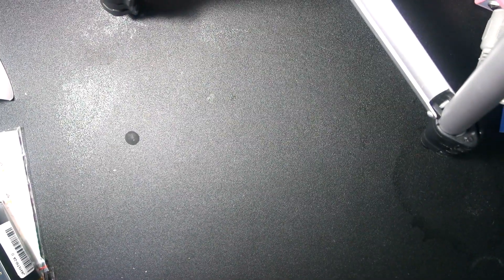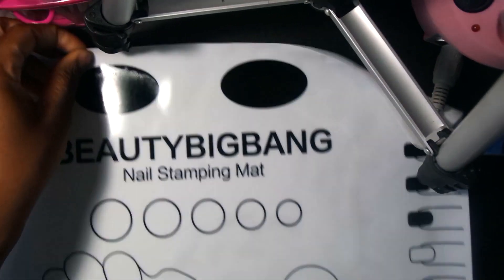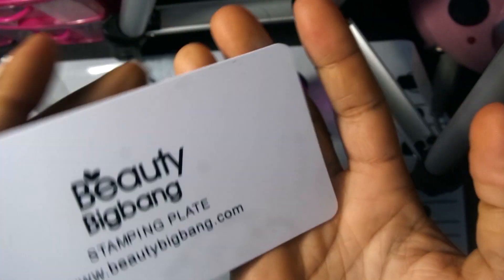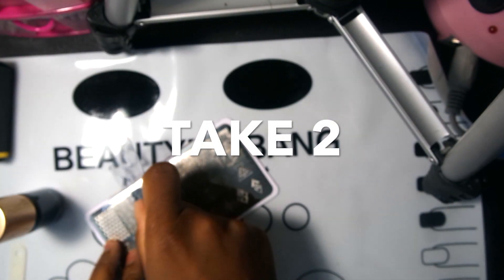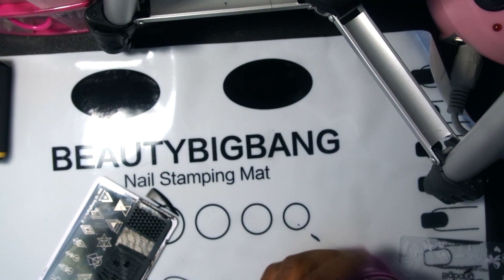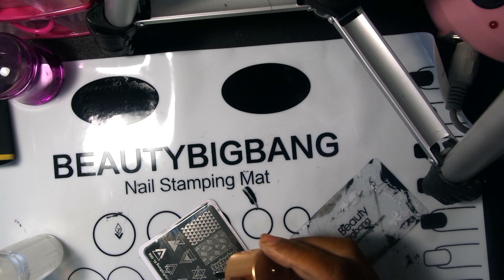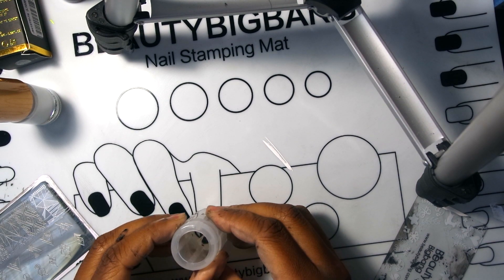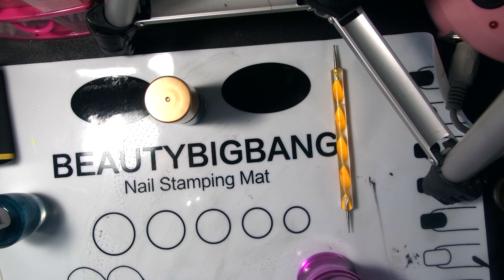BEAUTYBIGBANG STAMPING MAT/ POLISH/ STAMPER AND STAMPING PLATE REVIEW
WAIT...BEFORE YOU START...
Be sure to click on the keys (on this video) to "Unlock" a subscription to my channel!!

BEAUTYBIGBANG.COM

CAMERA IM USING: SAMSUNG NX MINI

FIND ME HERE:
MY FAVORITE YOUTUBERS:
1. Amber Martin
2. Keesha Kaylee
3. allofdestiny
4. Emma&Ellie
5. Vlogs By Dk4l
6. Missylynn
7. Jayla Koriyan
8. Aaliyah Jay
9. KellieSweet
10. TheBells PlusOne
MY TOP YOUTUBE COUPLES:
DK4L
GOLD JUICE
CJ SO COOL
Chrisand Queen
DJ & Dejha Lei
D&B Nation
MY TOP YOUTUBE PRANK CHANNELS:
Ar'mon & Trey
Perfectlaughs
MonDog And Treezy LIFE
Just For Laughs Gags
MY FAVORITE ARTIST RIGHT NOW:
DRAKE
CHRIS BROWN
SZA
BEYONCE
AUGUST
TREY SONGZ
2CHAINZ
NICKI MINAJ